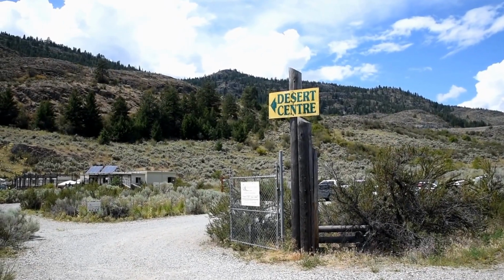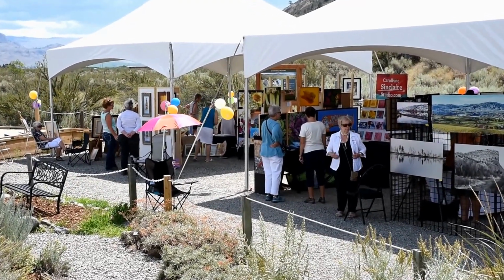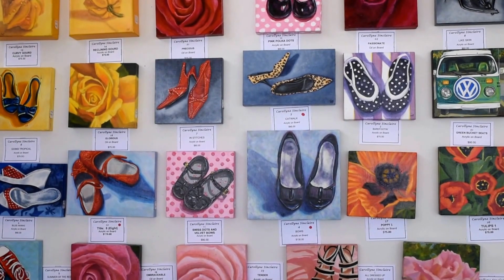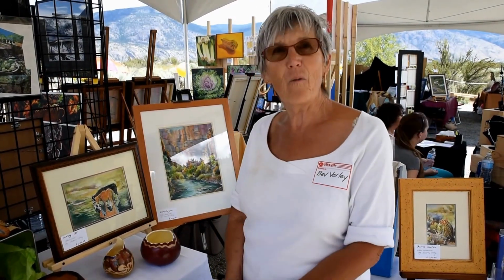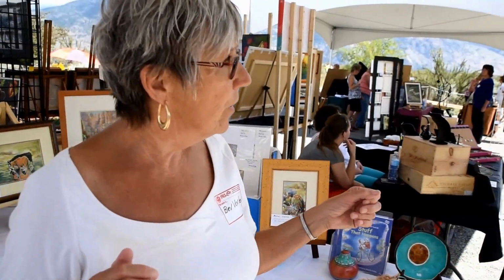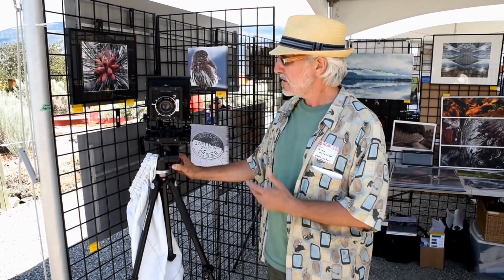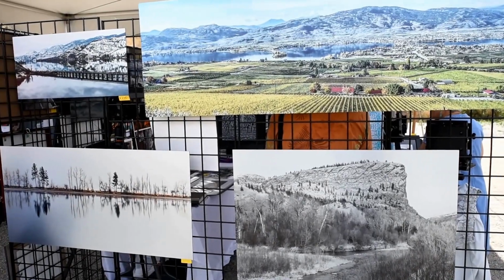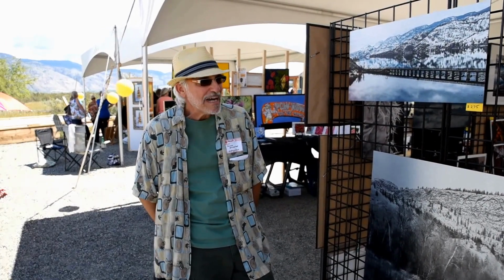Art in the Desert 2016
The new Art in the Desert event kicked off July 16 and 17 at the Osoyoos Desert Centre and featured a number of local artists. The event replaces Art in the Garden, which has run in recent years in the gardens and studios of local artists. The Osoyoos Times visited and talked to some of the artists. (Runs: 8:23 )(Video by Richard McGuire, Digital Editor, Osoyoos Times/Aberdeen Publishing)